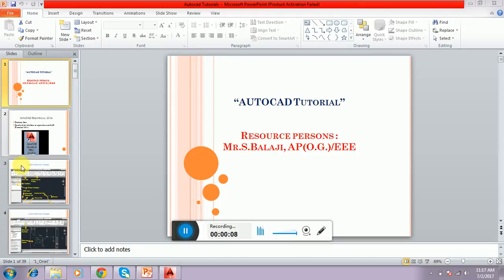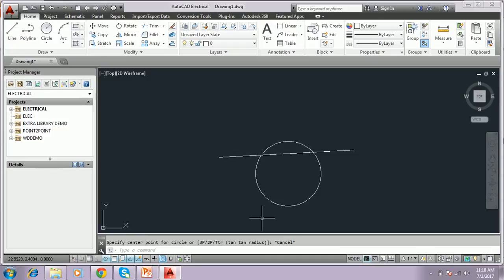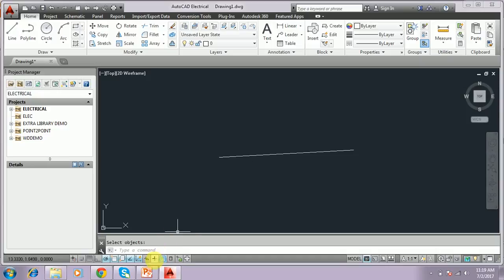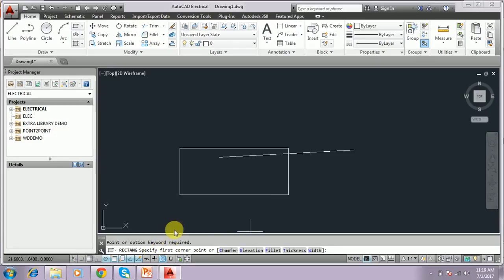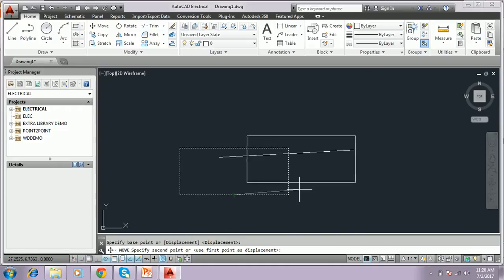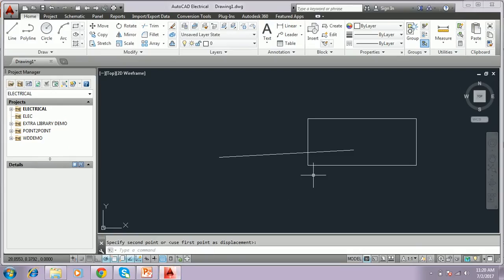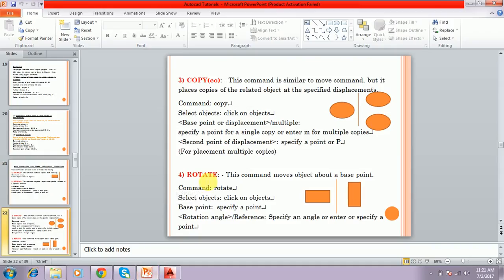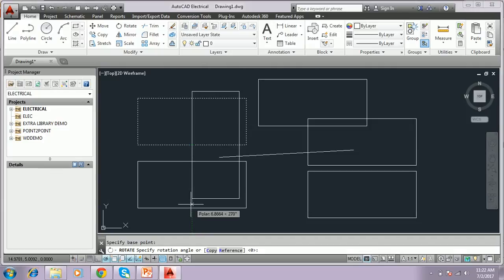AutoCAD tutorial EDIT Commands Video 12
It is all about DeSiGn of subtation Layout by using AutoCAD Electrical(Drafting) and Excel(Design Calculation)